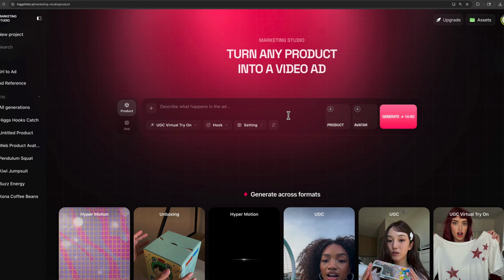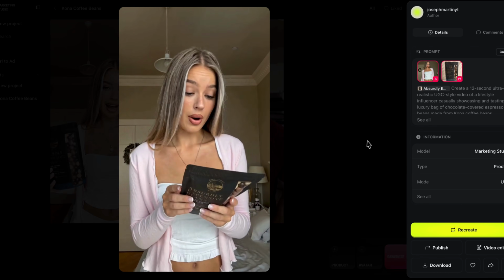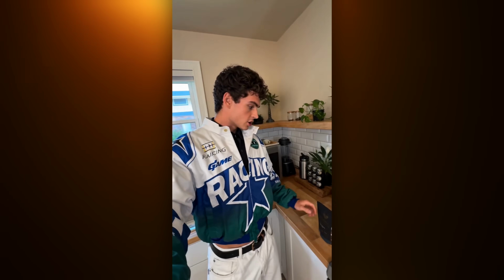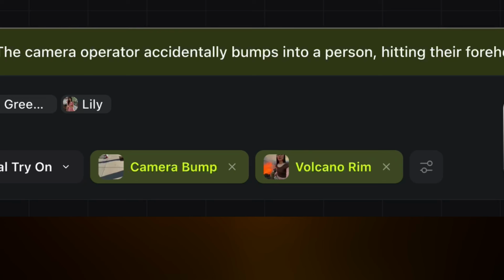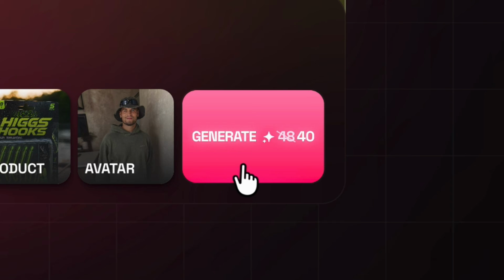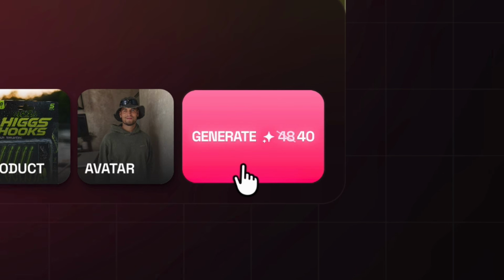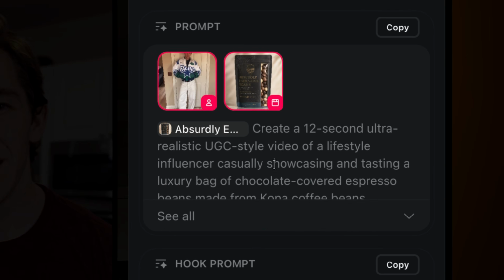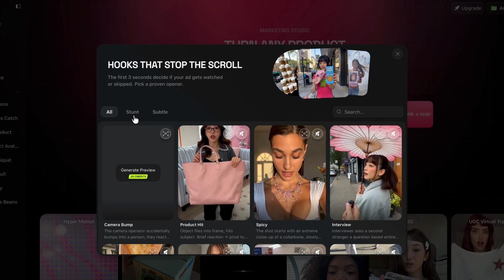I Tested Higgsfield's New Seedance UGC Hooks so You Don't Have to...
Higgsfield has just launched an update to their Seedance 2.0 marketing studio called Hooks - a selection of viral templates designed to make your AI ads succeed... but do they actually work? I put them to the test in this review.

Chapters:
0:00 Higgsfield Marketing Studio
0:42 Seedance 2.0 Hooks
1:26 Simple Prompts
3:01 No Prompt
4:24 Complex Prompts
7:17 Making Your Own Hook